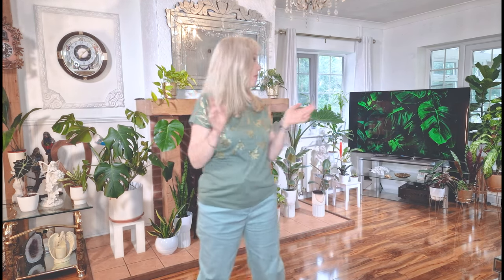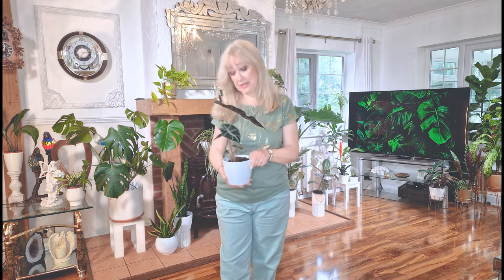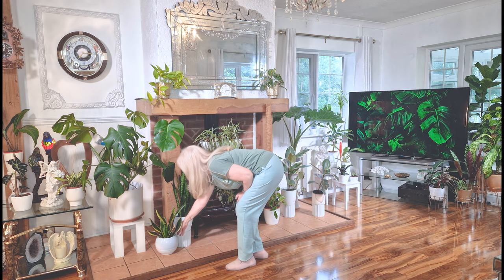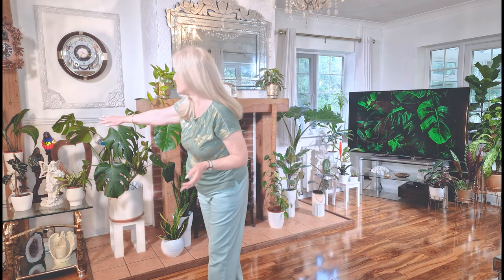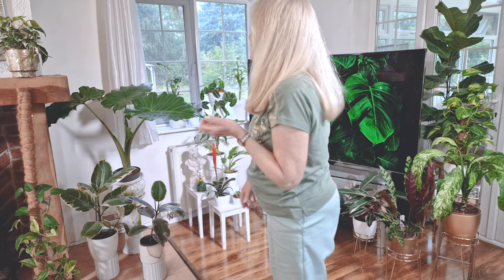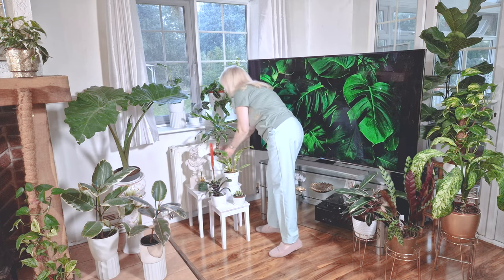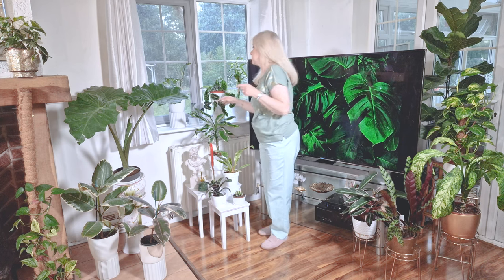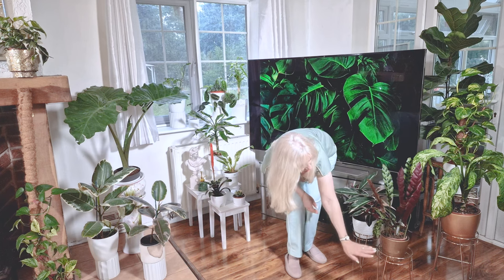25+ Plant Styling TOUR 2024 | Easy Care Plants For Big IMPACT Plant Styling for you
Hi everyone, I hope you enjoy my Plant Tour and House Plant Collection of some of my plants in todays video. I try to arrange the plants to show each ones shape and beautiful leaves we all love so much. I will be sharing some styling tricks along the way which will help you style your plants at home for a lush, luxurious and forest like vibe. Enjoy.

❤️🌴THANKYOU FOR JOINING ME ON THIS HOUSE PLANT STYLING TOUR ❤️🌴

PLANTS IN THIS VIDEO:

Cast Iron plant
Alocasia Amazonica
Dracaena Miliaka
Monstera Deliciousa
Sansevieria Black Coral
Sansevieria Trifasciata
Chlorophitum
Gold Pothos (Chartreuse)
Philodendron White Princess
Marble Queen Pothos
Ficus Tineke
Ficus Ruby
Dracaena Corn Stalk
Alocasia Gagaena California
Monstera Adonsonii
Alocasia Jacklyn
Alocasia Black Velvet (rare)
Philodendron Ring of Fire (rare)
Vriesea Splendens Bromiliad (Flaming Sword)
Maranta Lemon Lime
Stromanthe Triostar (Calathea)
Calathea Lancifolia (Rattle Snake)
Dieffenbacchia Mckenna
Hawiian Gold Queen Pothos
Ficus Fiddle Leaf Fig

Look forward to seeing you in the next one!

Set of 3 Gold Plant stands

Candle stick - The Range Store UK

White High Gloss nest of tables -

Rose Quartz Crystal White Plant Pot - Etsy Store: MakeItGezellig

High Metallic Gold Textured Plant Pot - Dobbies Garden Centres UK